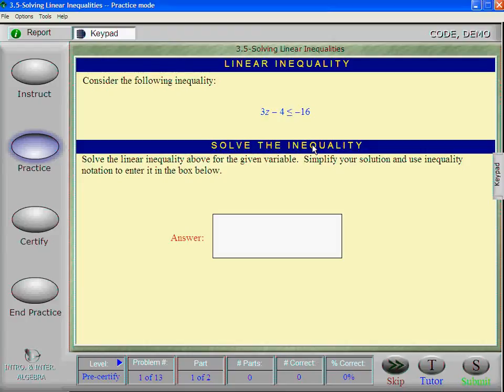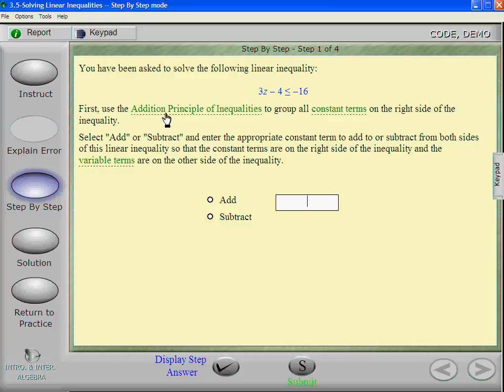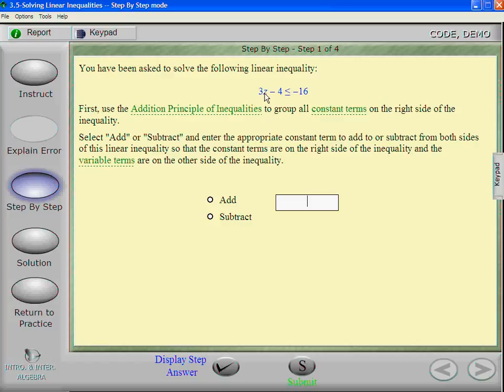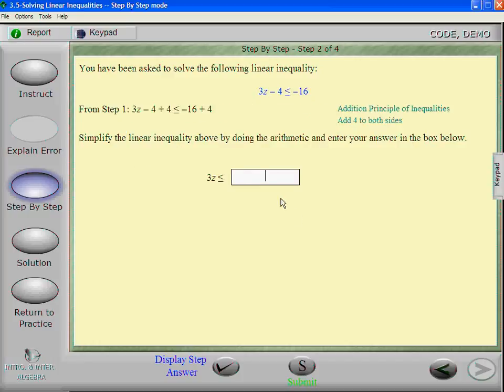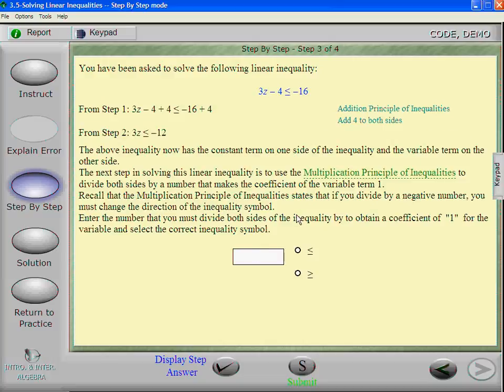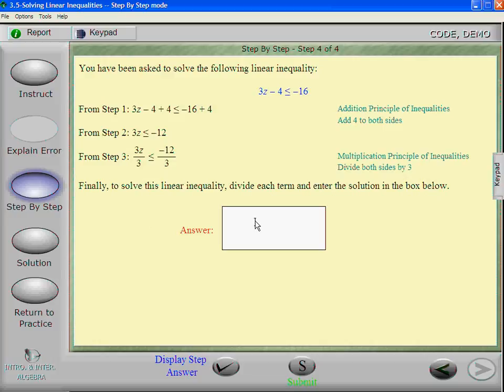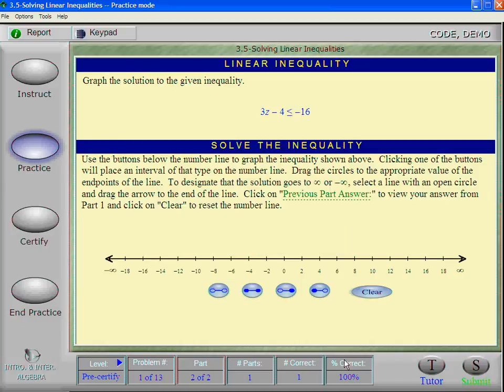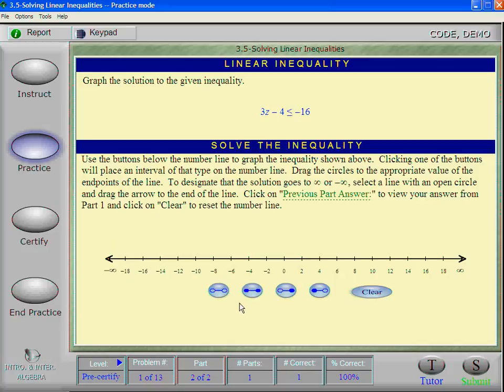3.5 problems part 1